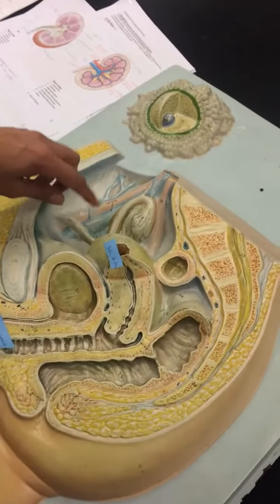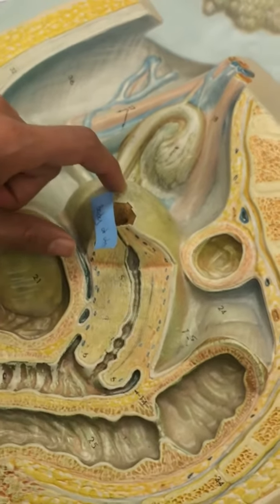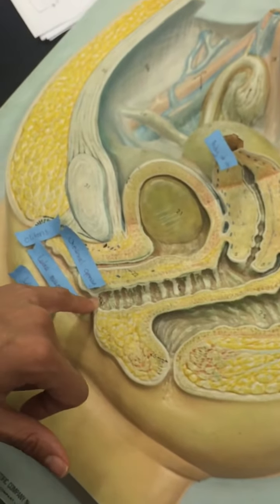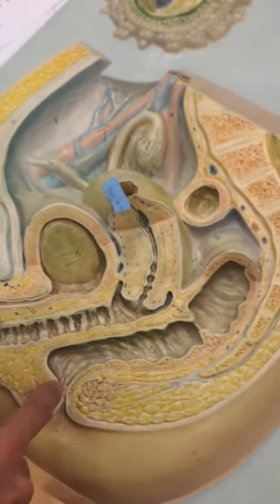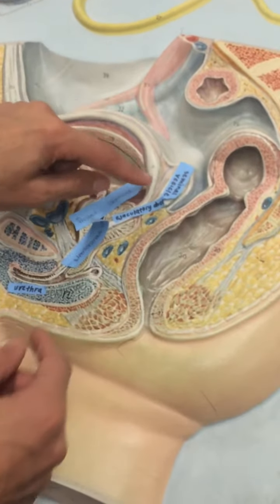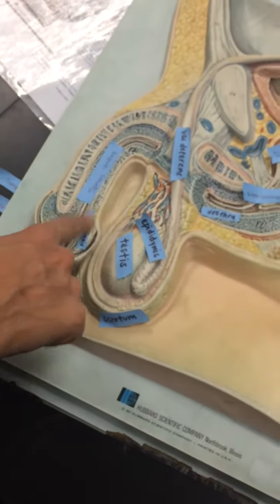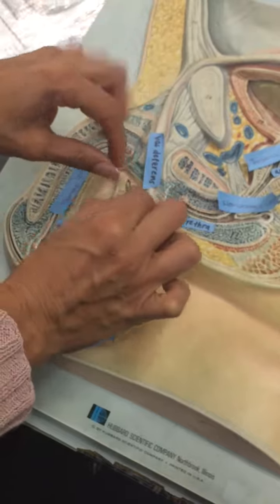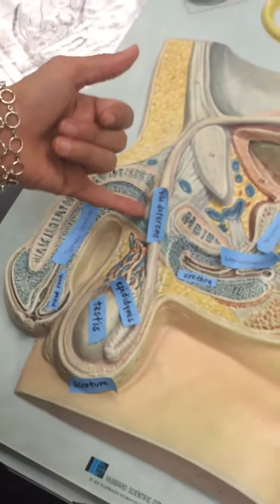Reproductive male and female models